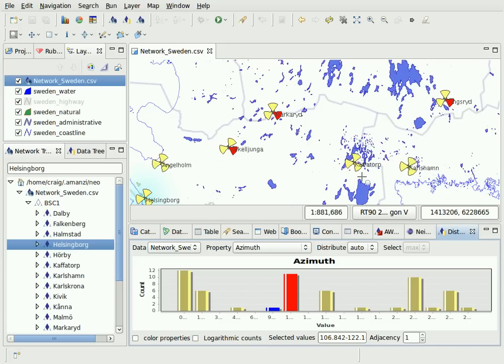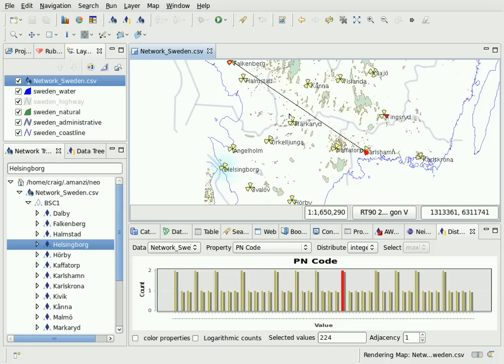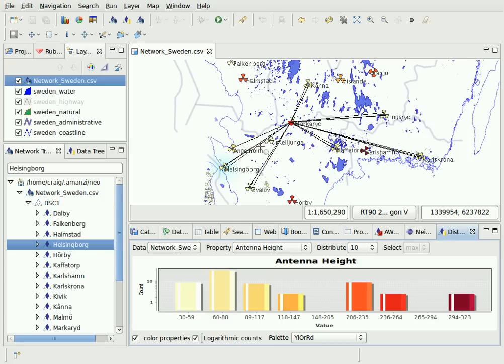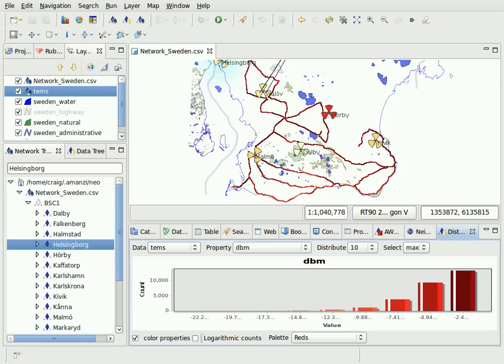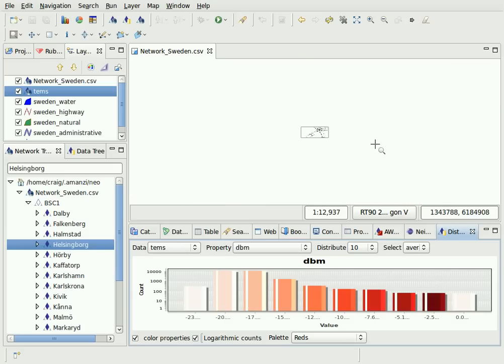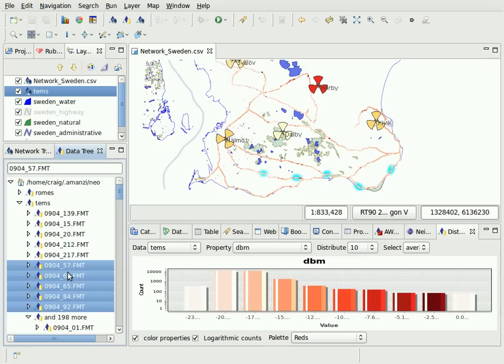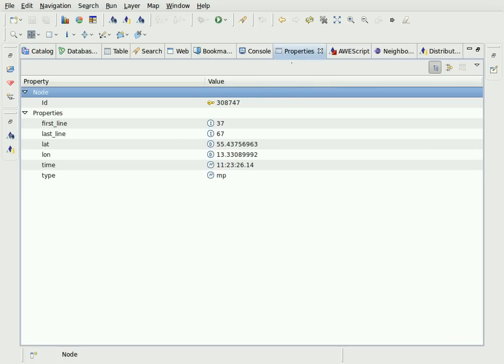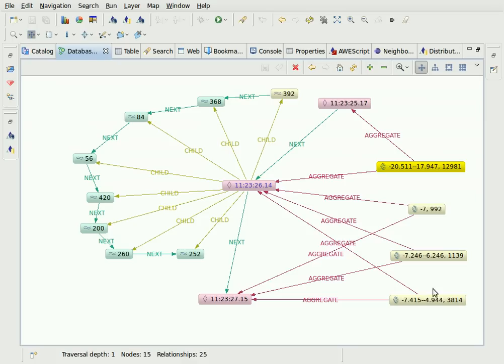awe 0.7.0 video2 - distribution, network, tems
This video of AWE 0.7.0 (first release of the alpha3 version) shows doing some initial "distribution analyses" of network and drive data.

For more information on the alpha releases of AWE, please refer